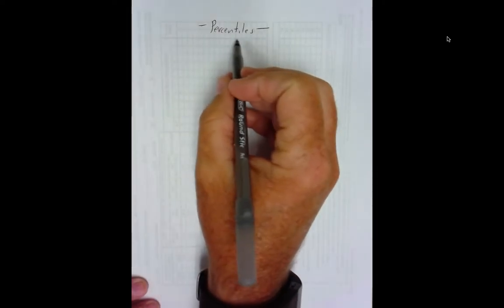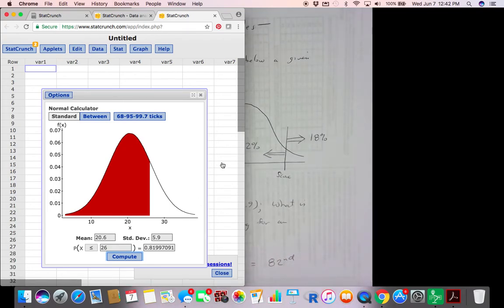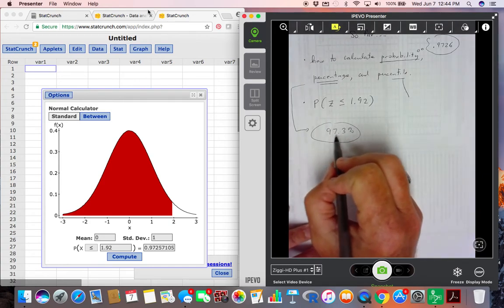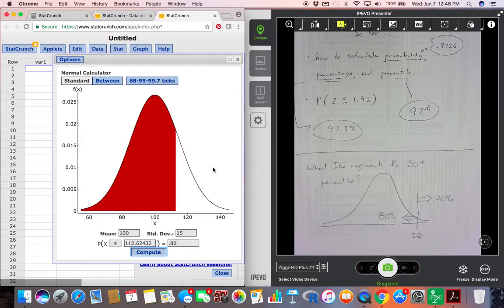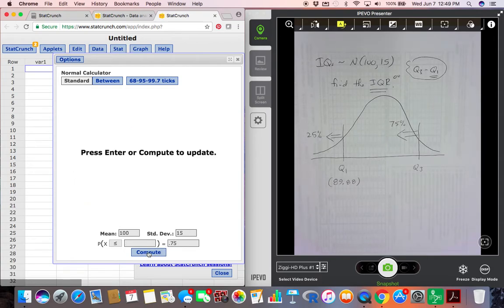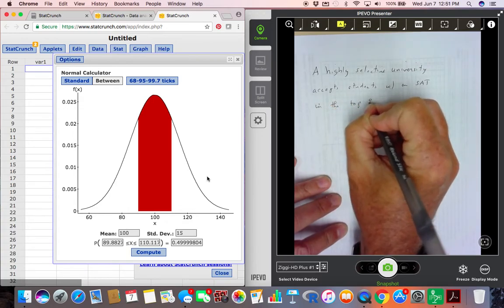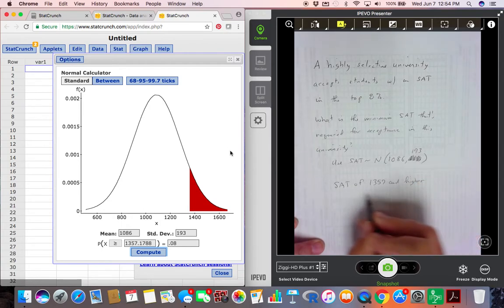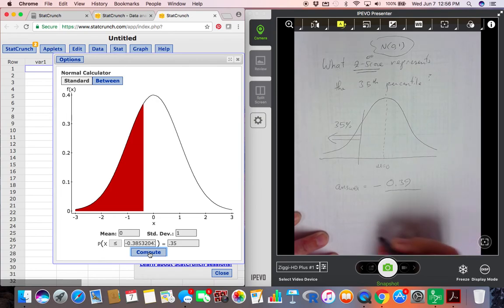Percentiles and Finding Scores from the Normal model